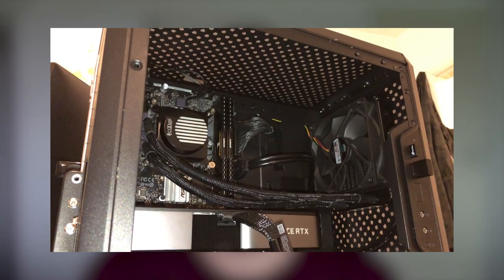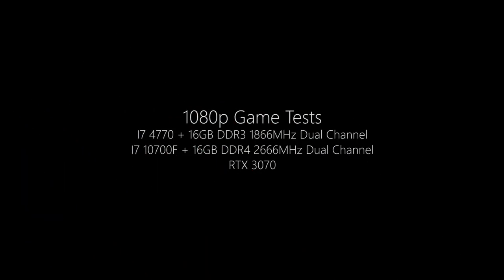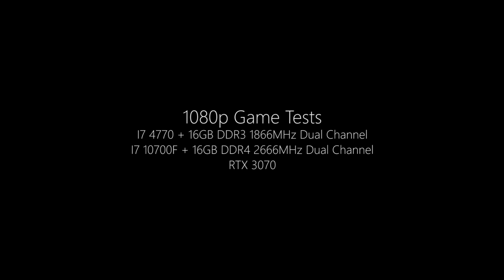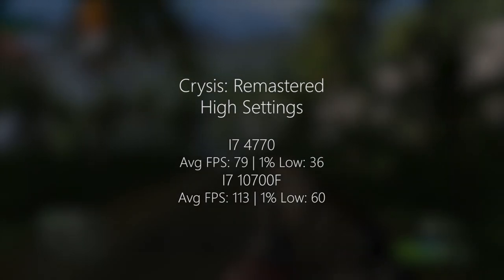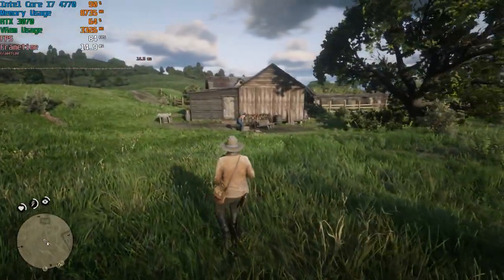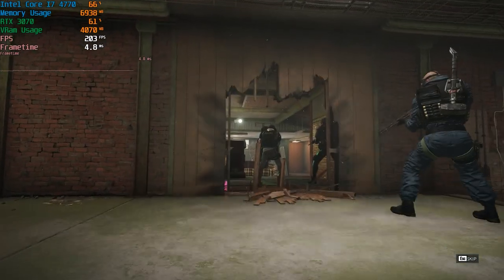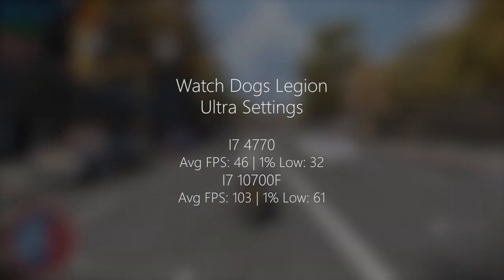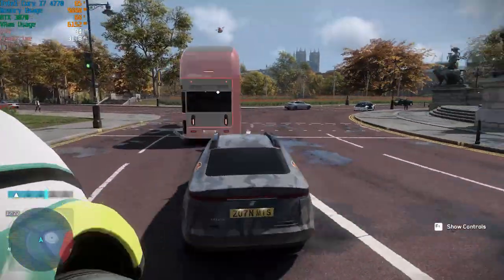The i7 4770 Vs i7 10700F - Old $300 CPU Vs New $300 CPU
Today we're comparing the gaming performance of 2013's Intel Core I7 4770 against the modern day I7 10700F. Both chips hit the market at $300, and both are locked with no overclocking potential. How does 1080p and 4K performance between these two differ?

Special thanks to my sister and her equally terrible acting skills:
(Link to her craft channel)

Test Specs:
16GB DDR4 @ 2666MHz
16GB DDR3 @ 1866MHz
RTX 3070

Games Tested:
Call of Duty: Black Ops Cold War
Crysis Remastered
Mafia Definitive Edition